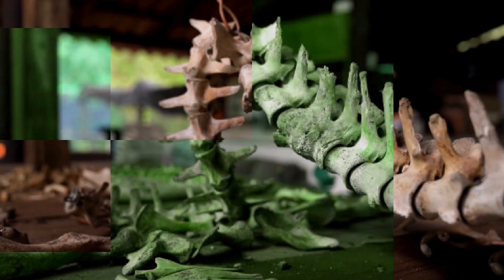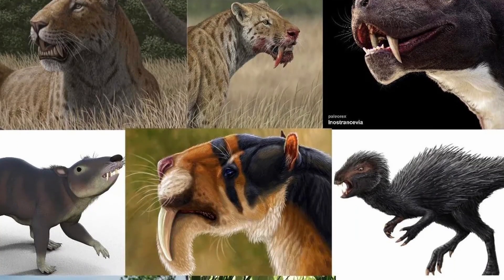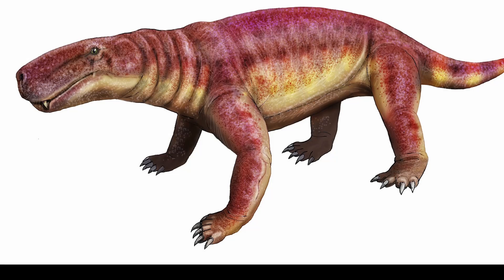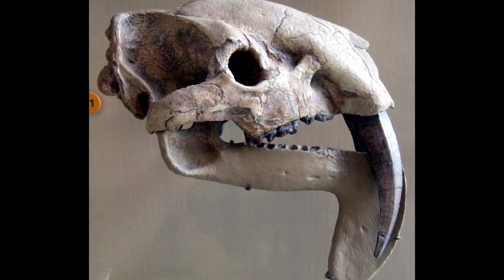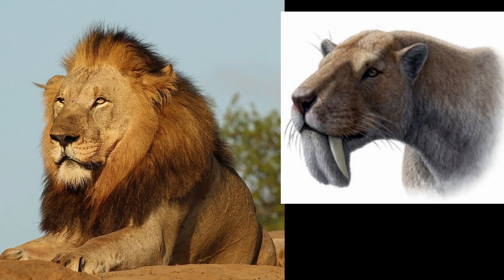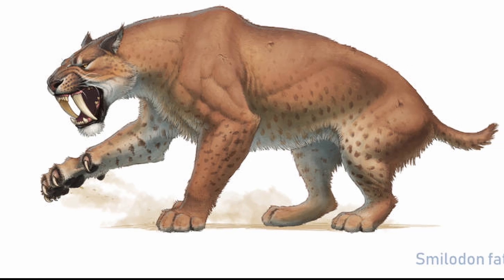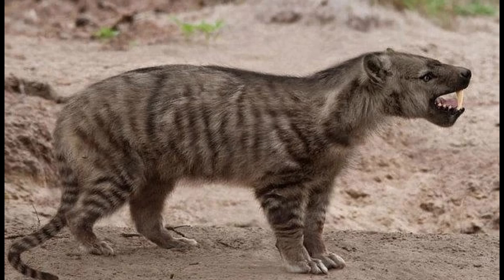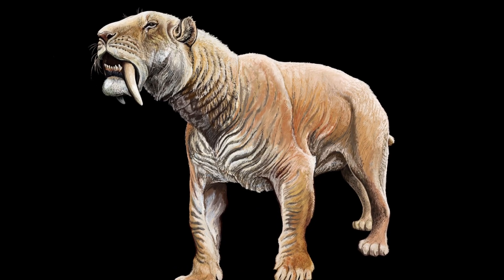There were way too many Saber toothed predators in Earth's history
Saber-toothed animals have appeared multiple times throughout Earth's history, showcasing a remarkable example of convergent evolution. These predators, known for their elongated, blade-like canine teeth, evolved independently in various groups to adapt to similar ecological roles.

1. "Watcher" by Cold Cinema

2. Music: Power Music Factory